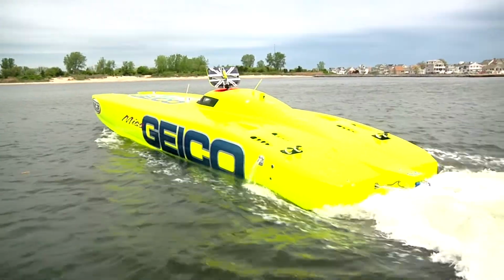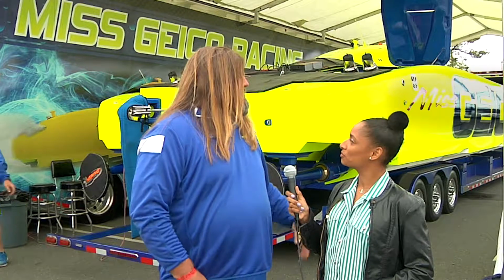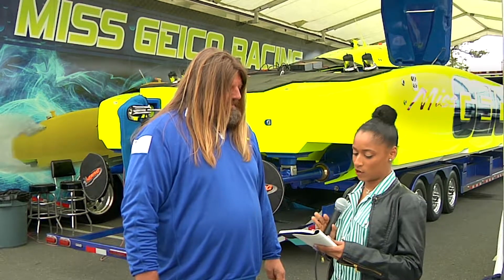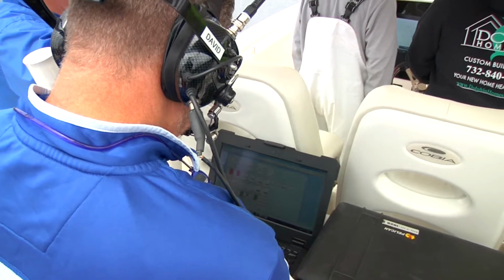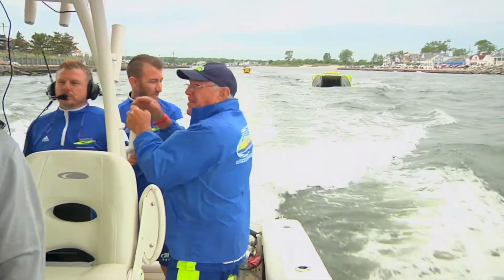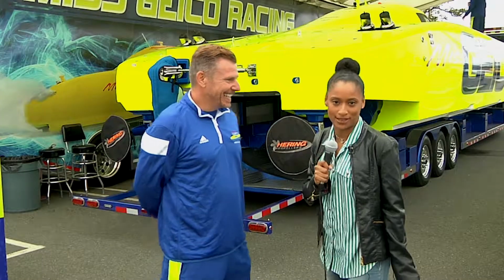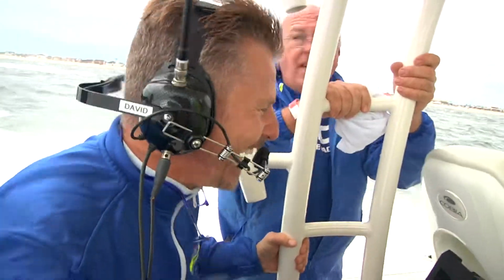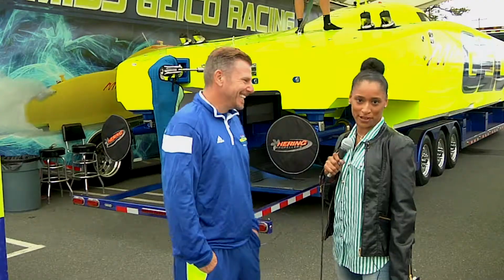NY 2 PARIS GEICO